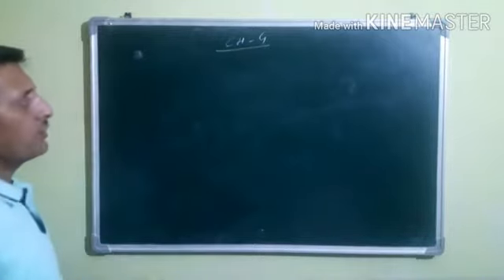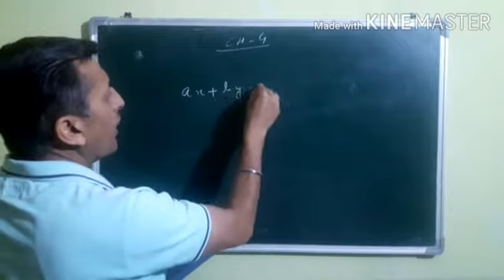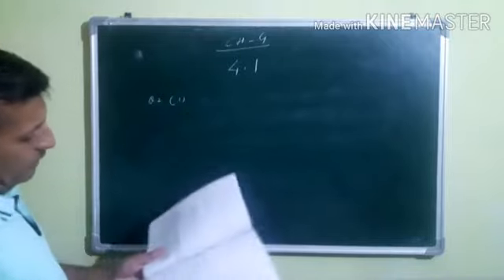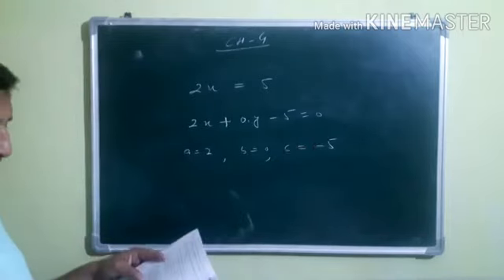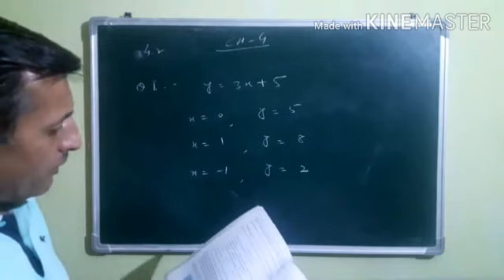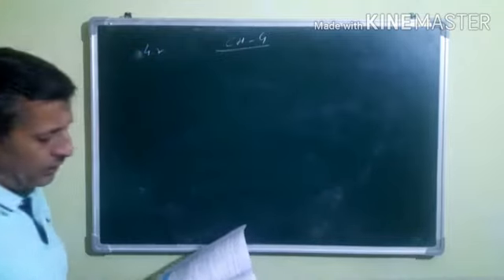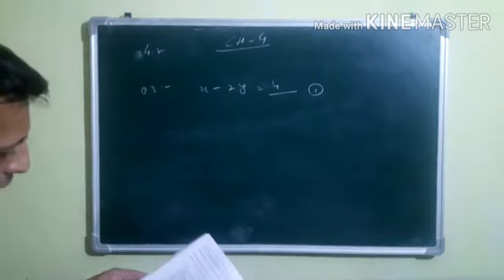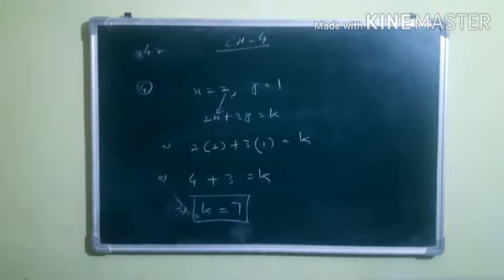Linear Equations in two variables